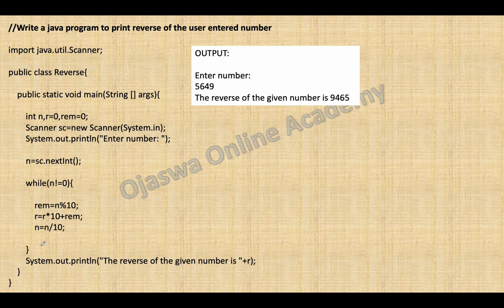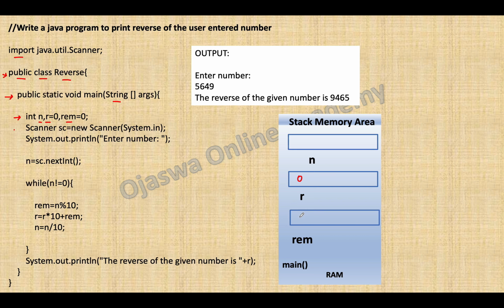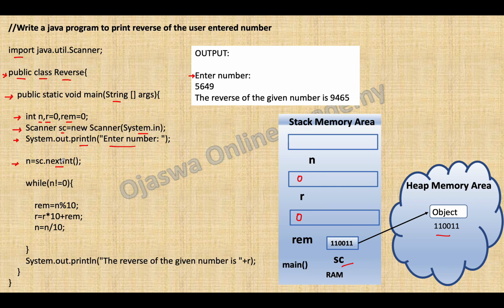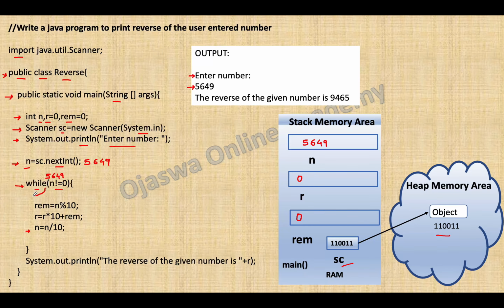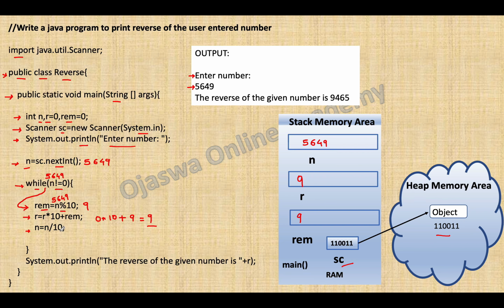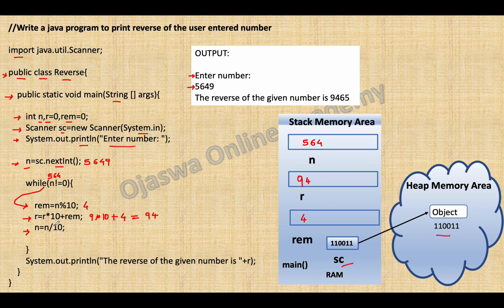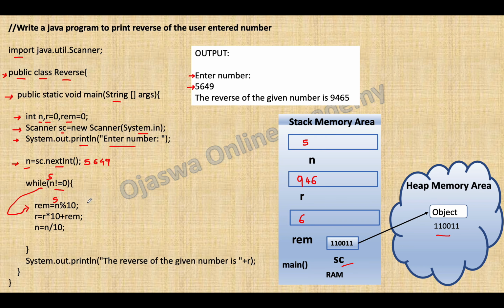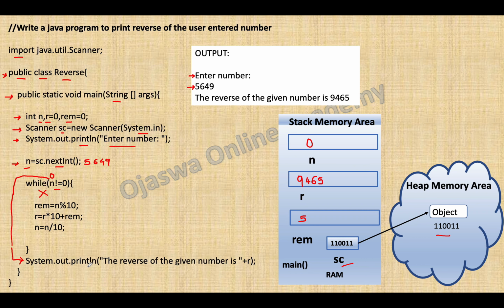Write a java program to print reverse of user entered number.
Java Tutorial
Java Tutorials
Free Java Course